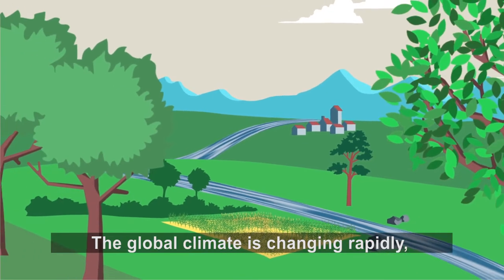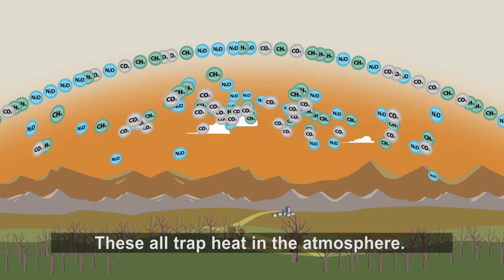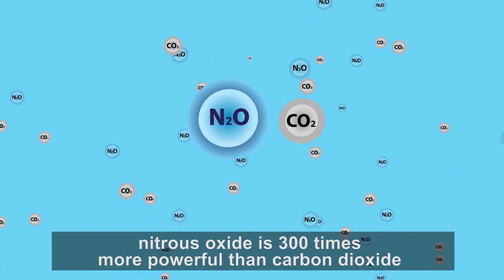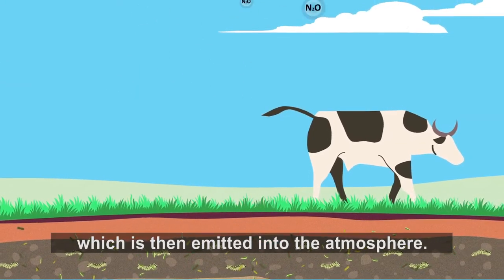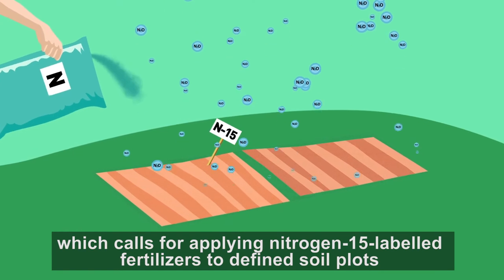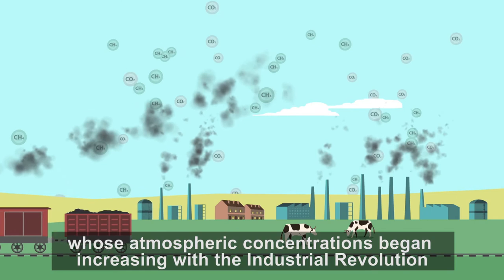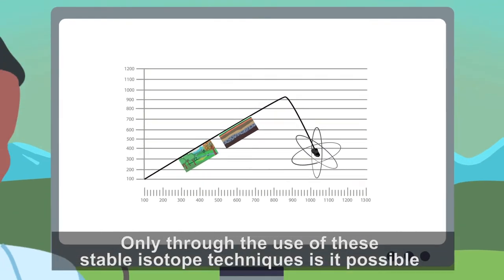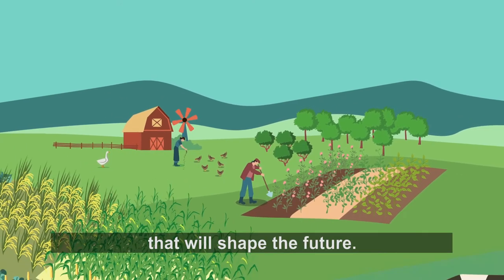Using Nuclear Science to Measure Greenhouse Gases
The global climate is changing rapidly, leading to increasingly extreme weather events, mainly due to greenhouse gases that trap heat in the atmosphere. More than 24% of these gases, carbon dioxide, methane and nitrous oxide, are emitted by agricultural practices, due to inappropriate changes in land use, excessive use of chemical fertilizers, increasing numbers of ruminants, and deforestation. Microbial processes in the soil convert nitrogen fertilizers and animal manure into nitrous oxide, which is then emitted into the atmosphere. To minimize this process, it is crucial to identify the origin and the extent of this emission.
This video shows how isotope techniques, using nitrogen-15 and carbon-13, are used to trace the movement and origin of nitrous oxide, methane and carbon dioxide emissions and hence provide information pivotal in global efforts to develop the sustainable climate-smart agricultural practices that will shape the future.